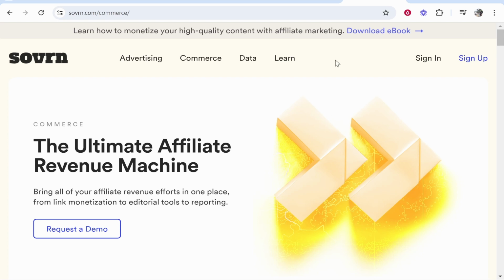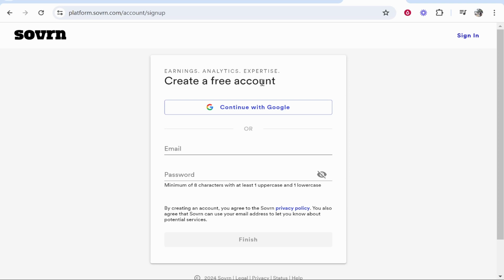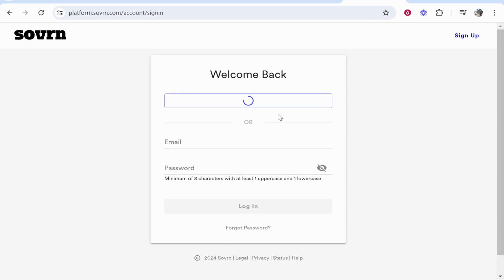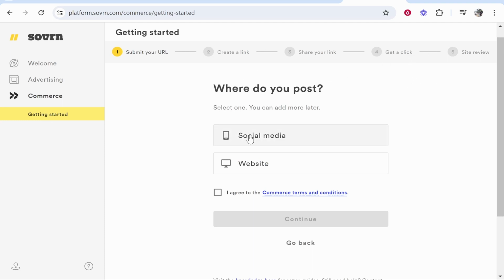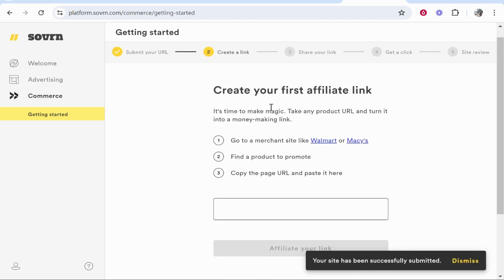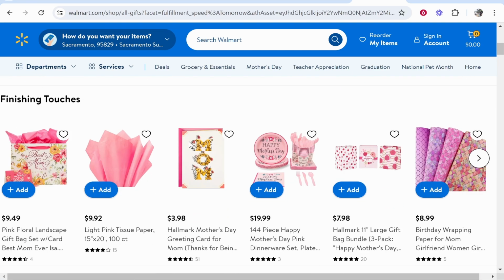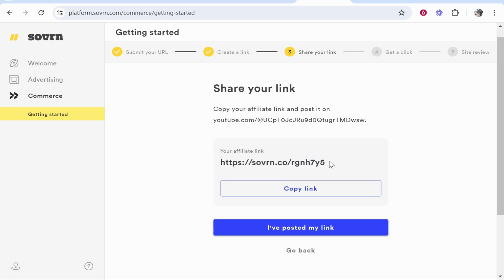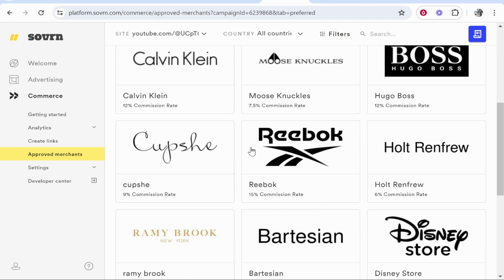Sovrn Commerce Affiliate Program - How To Sign Up For Beginners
In this video, I explain how to use the Sovrn Commerce Affiliate program to make money online. I cover signing up, I explain a bit about the website and walk through how to generate your affiliate link.